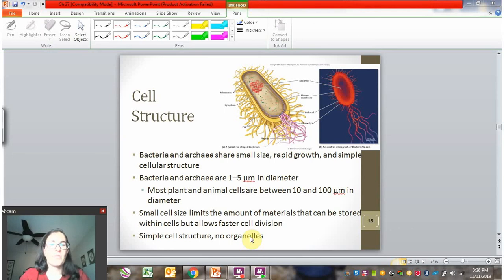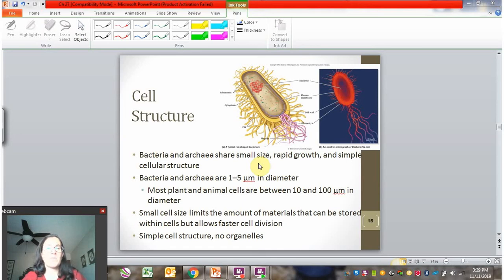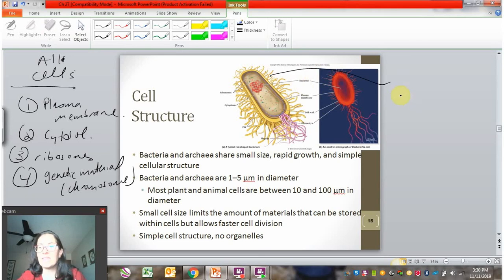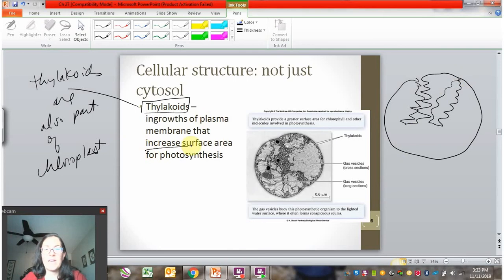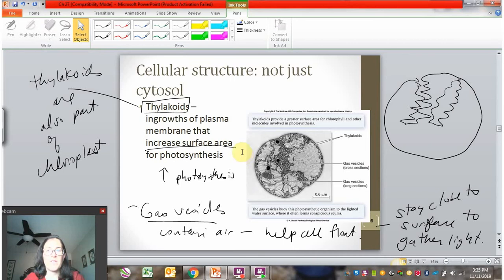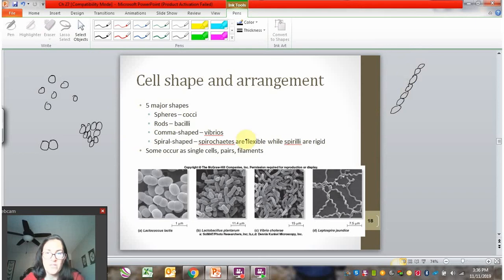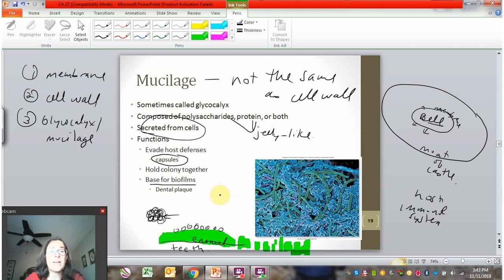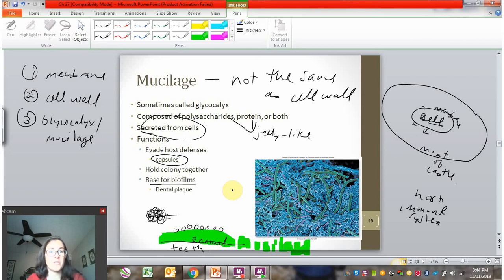Bacterial cell structure